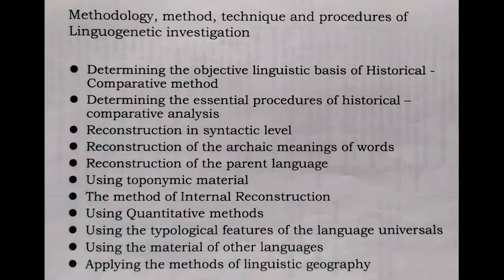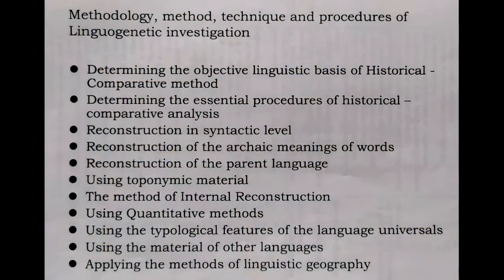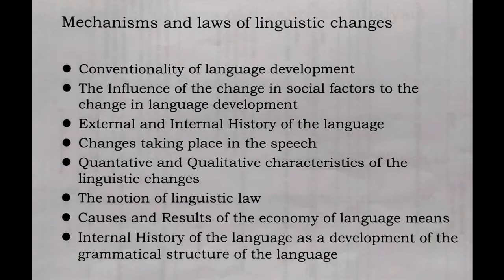How History predicts the future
Peoples of all the world, ordinary people, individuals all want to know what will happen in their future, in the future of their country and theior language. This video passage will tell you how languiage can help predict the future.